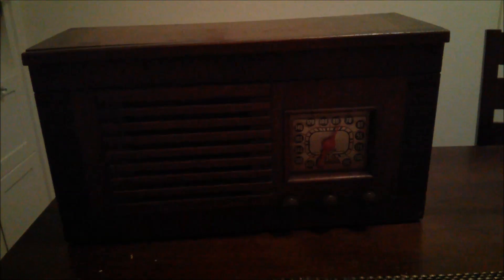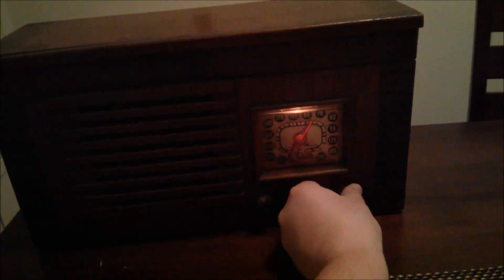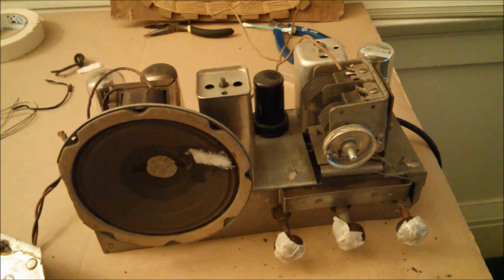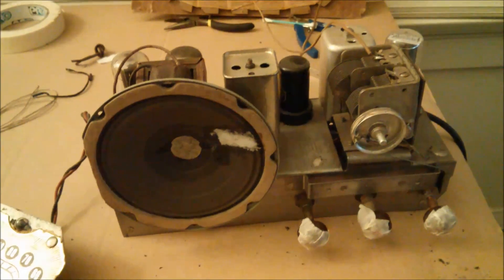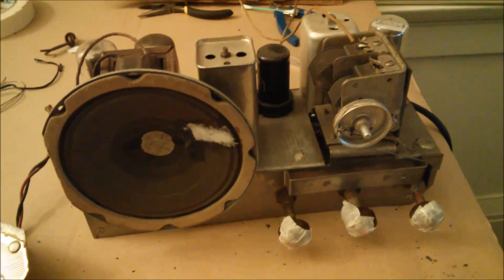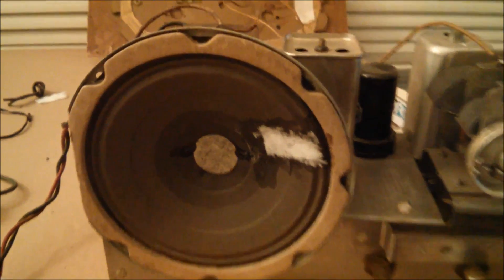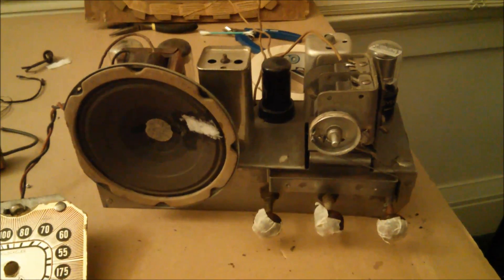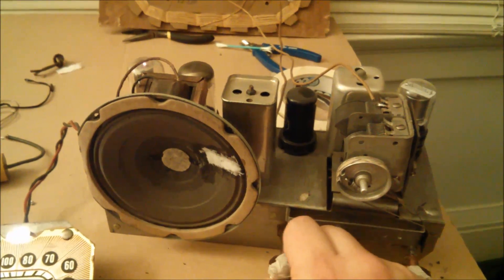Clarion tube radio repair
I bought an old AM radio with vacuum tubes, but it needed some work before it would function properly. In the video, I briefly describe what I did to get it back in working order:

1. Power plug rewiring
2. Tuning wire repair
3. Capacitor replacement
4. Speaker repair